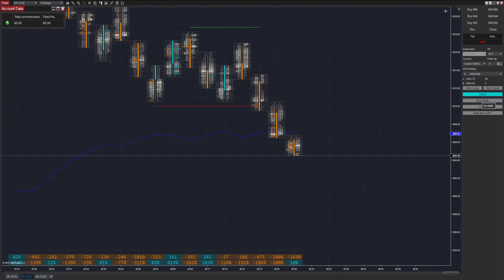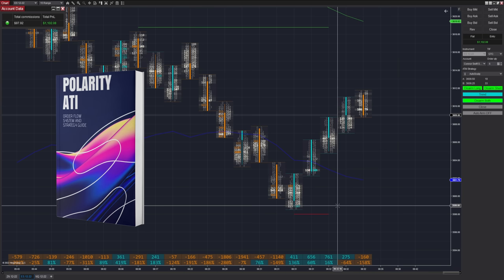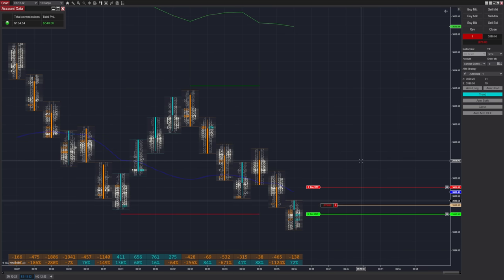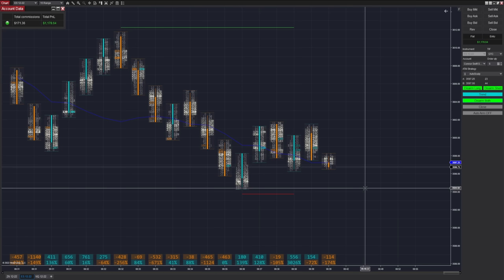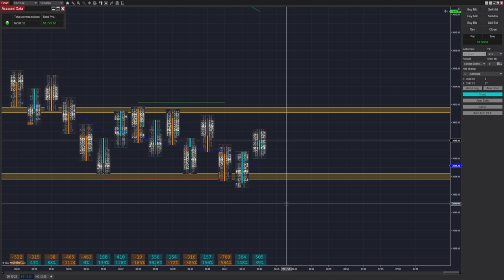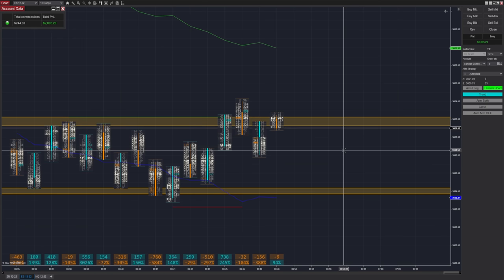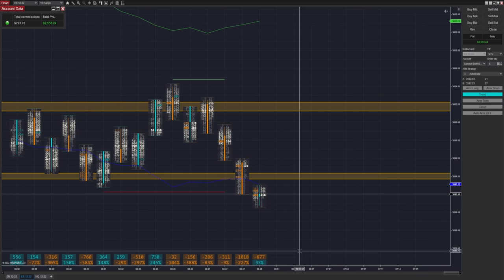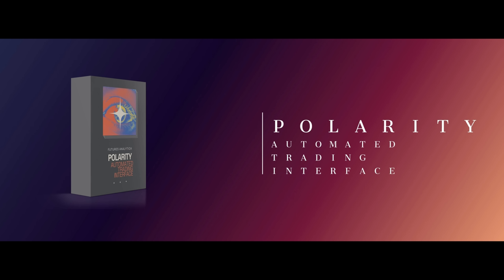Trading the Strategy Hedge Funds Are Banned From Using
Order Flow imbalance trading on a high-frequency timeframe is an extremely lucrative and simple strategy to use with account sizes below the multi-millions, and when traded properly with regards to entropy can result in an extremely high yield strategy.

The following video is a live trading session using the aforementioned imbalance-based strategy via the Polarity ATI to trade the E-Mini S&P500 futures.

Timeline:
0:00 Introduction
1:19 Strategy Tutorial
2:00 The Entropy-Volatility Relationship
3:37 Overall Profitability
4:02 Market Microstructure
4:39 Spoofing and Flash Crashes
5:31 Quantitative Edge Reasoning
7:00 Conclusive Results on Imbalance Trading
8:16 Why Hedge Funds Can't Trade This
12:01 End of Trading Day

ATM Settings:
4 tp
8/6ts SL
6 trailing stop on trigger of 2 profit

Polarity ATI and AnalyticaChart3 Settings:
0.25 Imbalance Ratio
100 Min Volume
3 Min imbalances
1 Tick Gap Trades Enabled
3 Strength
3 Offset
15 Range
Diagonal Imbalance Calculation Mode

60/40 Reverse Strength (Add two indicators to your chart)
14 period